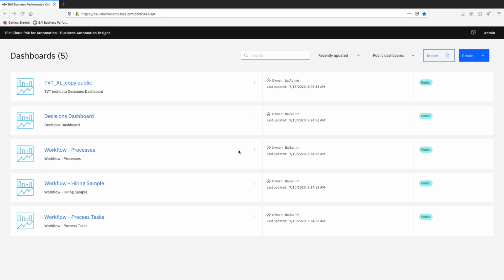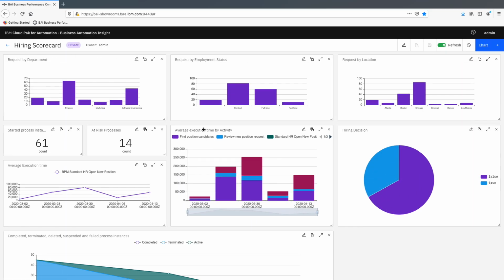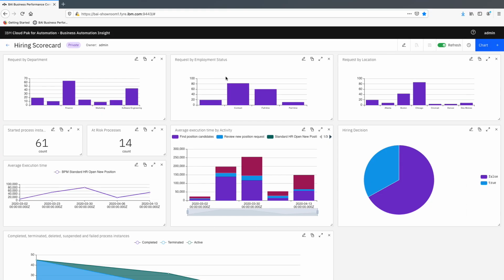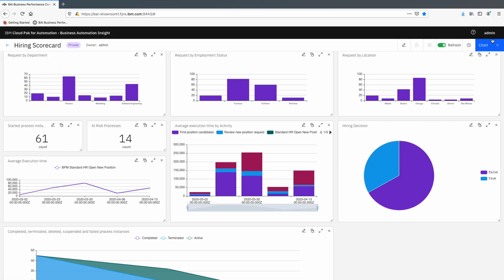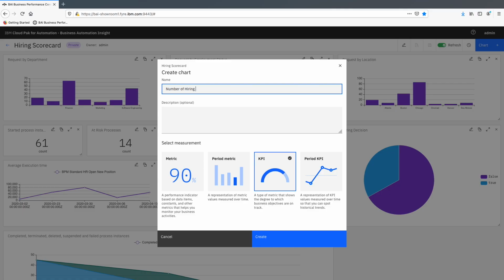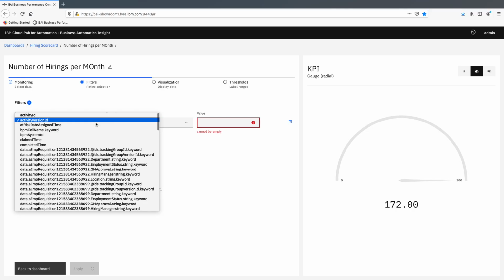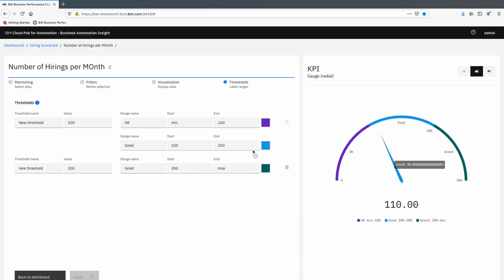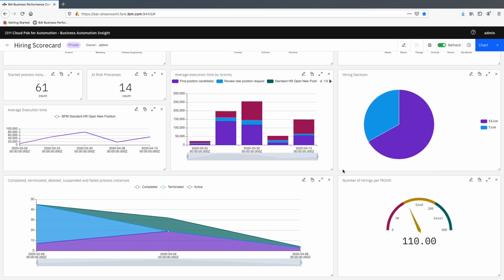IBM BAI Business Process Dashboard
Quick demo showing the development process of charts and dashboards